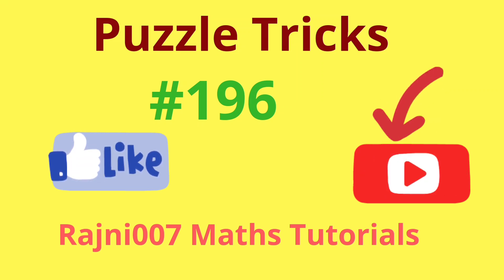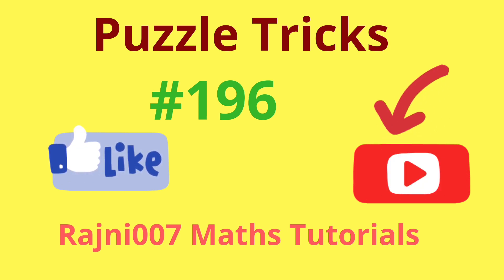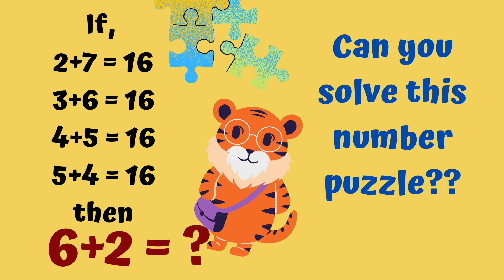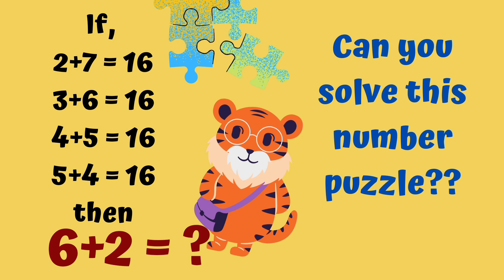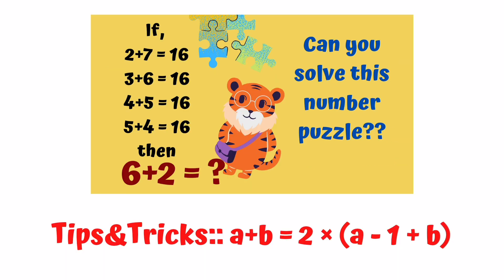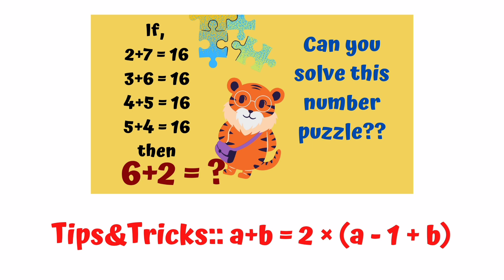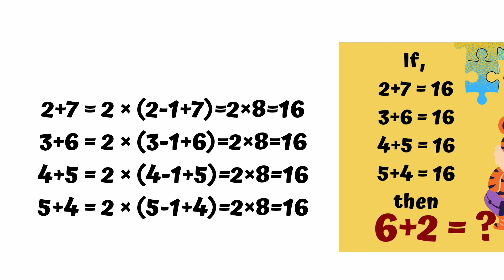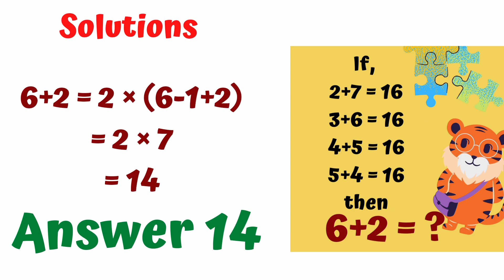2+7=16 3+6=16 4+5=16 5+4=16 6+2=? Can you solve this number puzzle?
2+7=16 3+6=16 4+5=16 5+4=16 6+2=? Can you solve this number puzzle?
2+7=16 puzzle answer
2+7=16 3+6=16 4+5=16 5+4=16 6+2=?

@Rajni007 Maths Tutorials